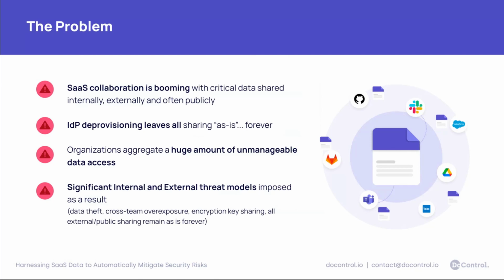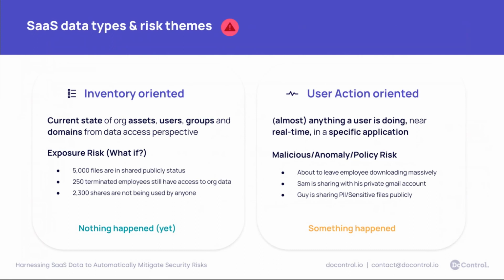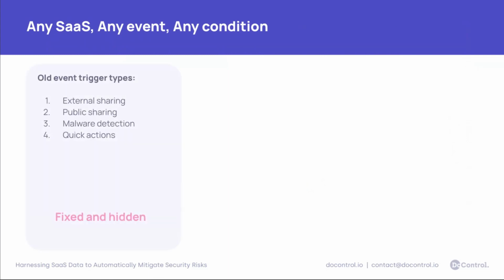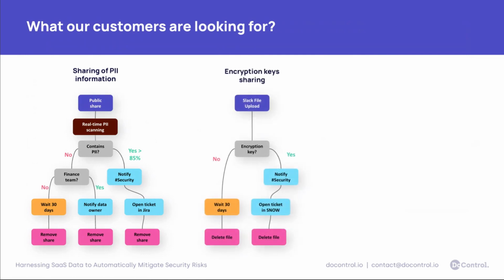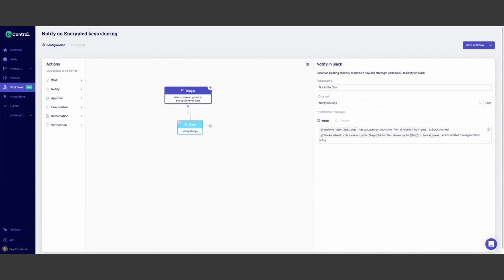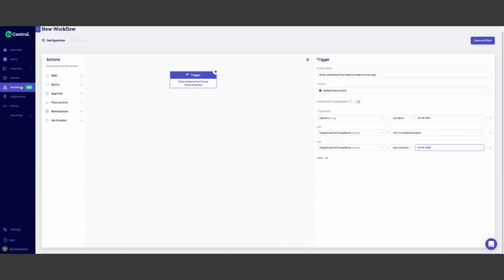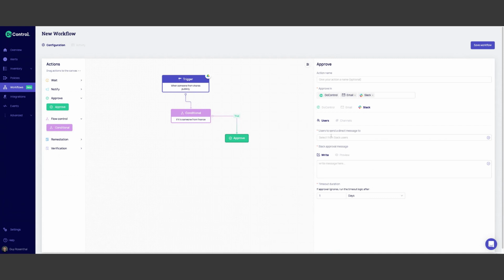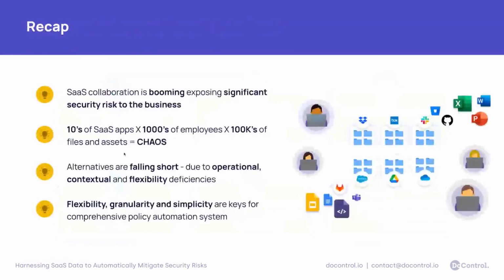Harnessing SaaS Data to Mitigate Security Threats - DoControl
Mark your calendar to hear from Guy Rosenthal, our VP of Product, as he will walk through our next major product release, and outline how DoControl is changing the game for SaaS application security. This release will enable our customers to address limitless use cases and threat models.

More details will be shared closer to the date of the webinar, but be sure to register in advance – you do not want to miss this opportunity to see how DoControl will help enable consistent data access control policies throughout the most complex SaaS environments!